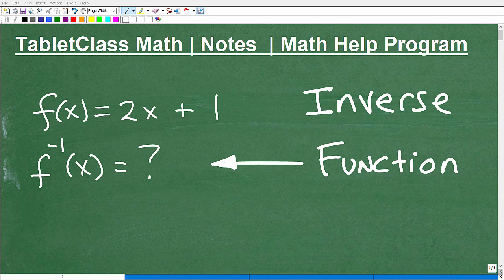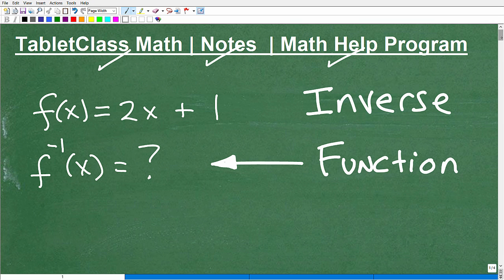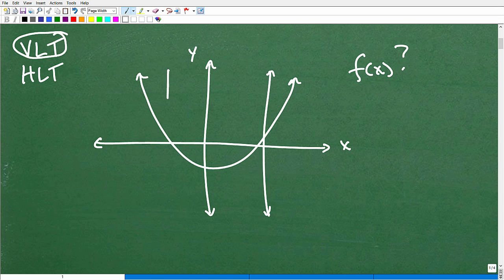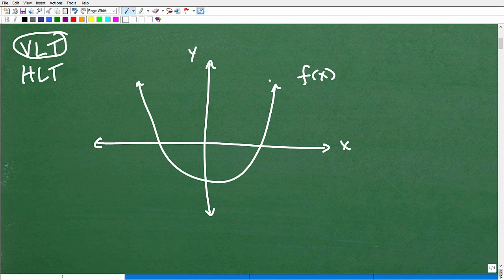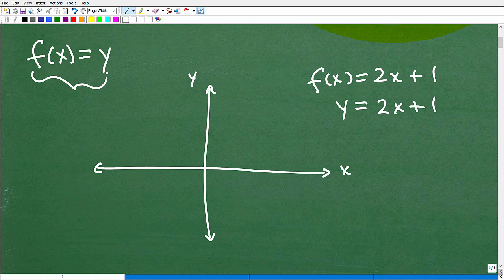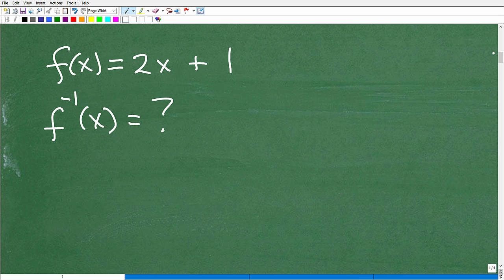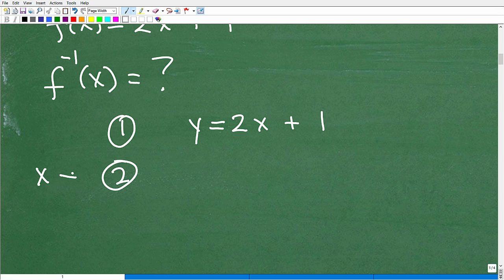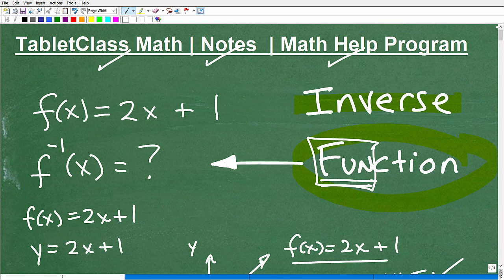Let’s Find The Inverse Function…Step-by-Step…..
Math help with finding the inverse function.  For more math help to include math lessons, practice problems and math tutorials check out my full math help program